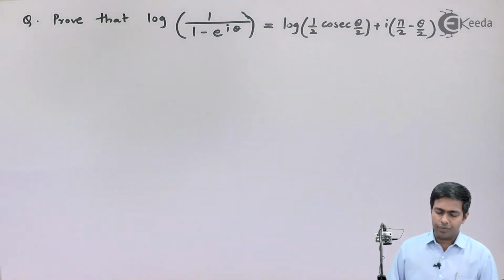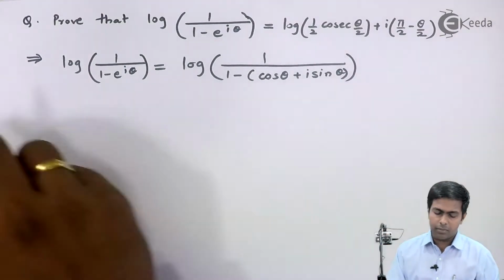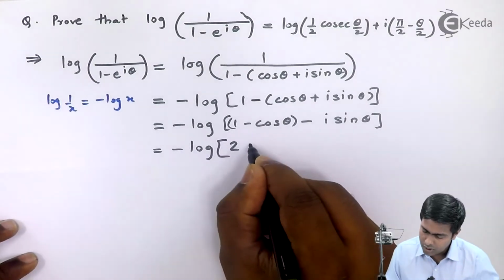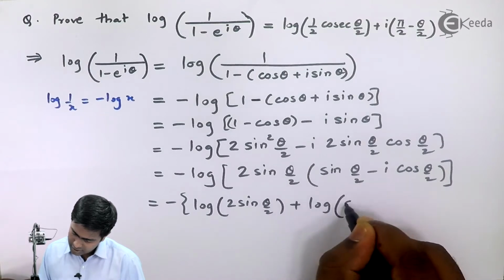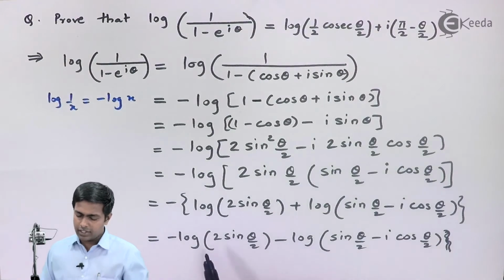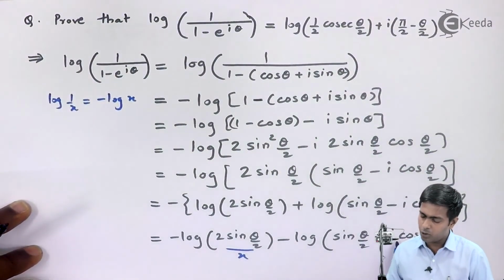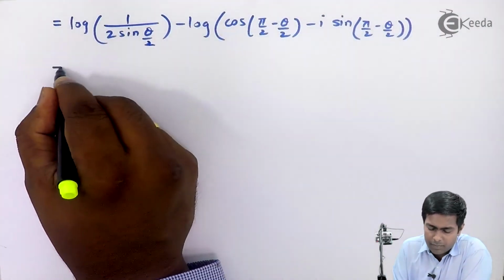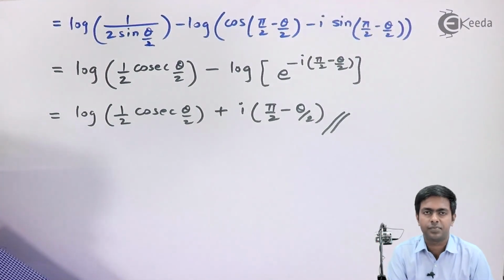Miscellaneous Problem no 3 on logarithm of complex number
Join us for another captivating problem-solving session as we tackle Miscellaneous Problem No.3, focusing on logarithms of complex numbers! In this video, we delve into a unique mathematical challenge related to logarithmic equations involving complex numbers.

Logarithms of complex numbers are fundamental in various mathematical disciplines, including complex analysis and engineering. In this miscellaneous problem, we unravel an intriguing scenario that tests our understanding of logarithmic equations with complex numbers.

Whether you're a student seeking to enhance your problem-solving skills, an educator looking for innovative teaching resources, or simply someone intrigued by mathematical challenges, this video is for you.

Through clear explanations, illustrative examples, and step-by-step solutions, we'll guide you through Miscellaneous Problem No.3, equipping you with the knowledge and techniques needed to conquer it with confidence.

So, if you're ready to embark on a mathematical journey, hit play now and let's tackle Miscellaneous Problem No.3 together!